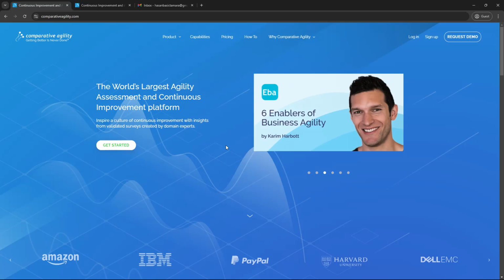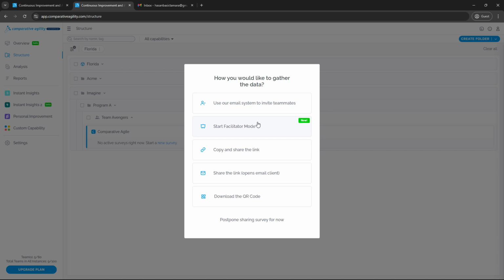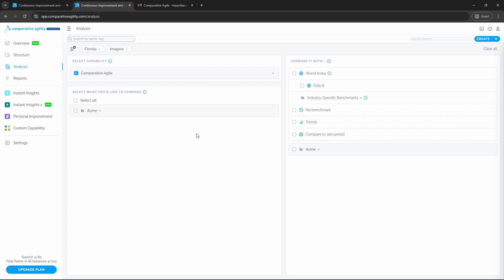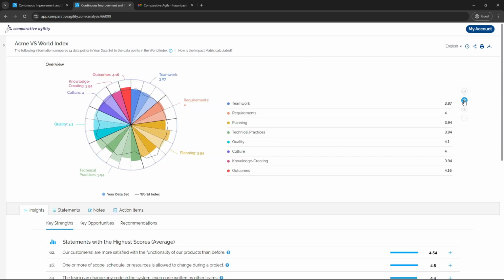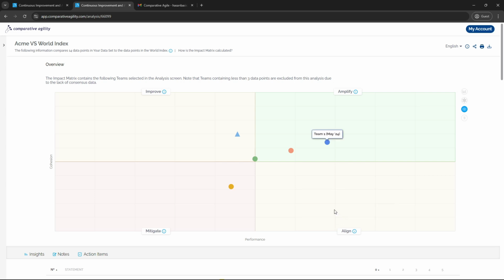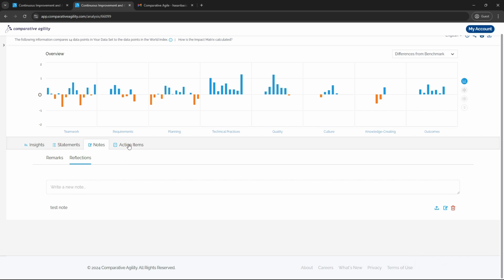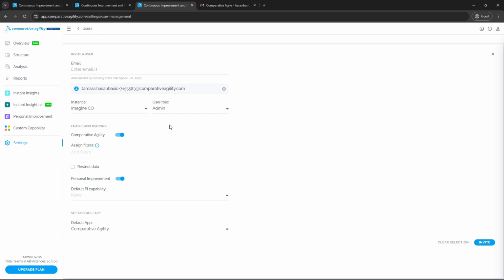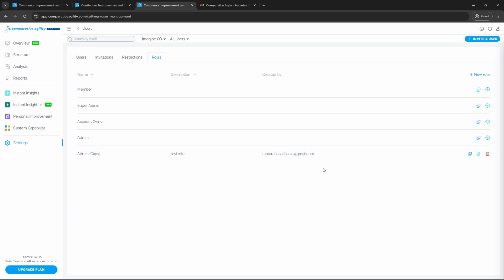Exploring Comparative Agility: A Hands-On Demo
Comparative Agility is the world's largest agility assessment instrument, fueling data-driven continuous improvement strategies at multiple organizational levels through knowledge and domain-specific intelligence.

This talk aims to introduce participants to Comparative Agility, demonstrating its value in measuring and enhancing agility and providing insights on how to effectively leverage the platform to support continuous improvement and agile transformation.